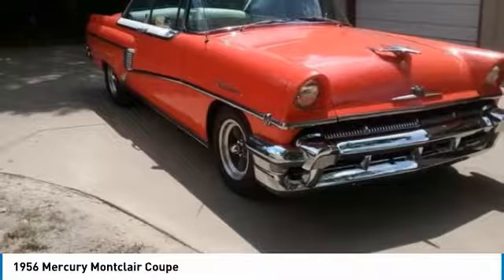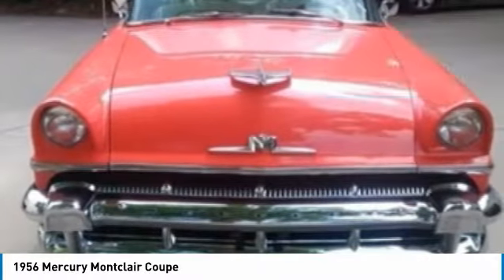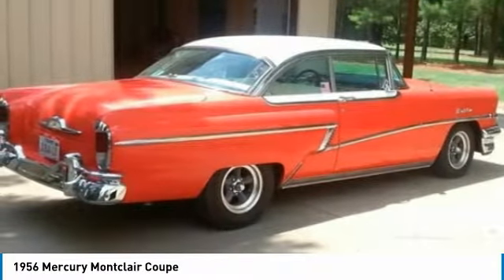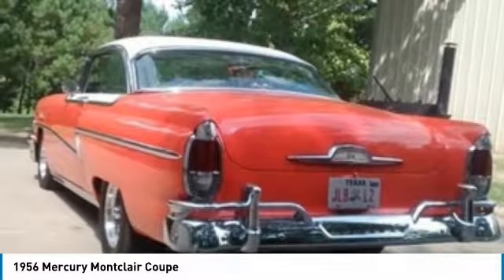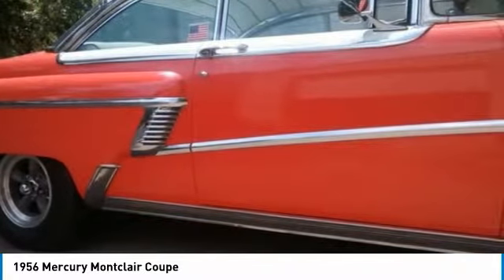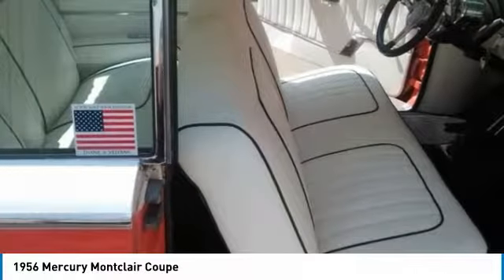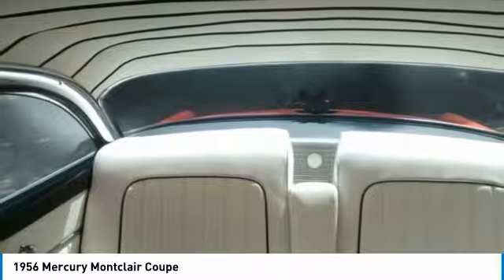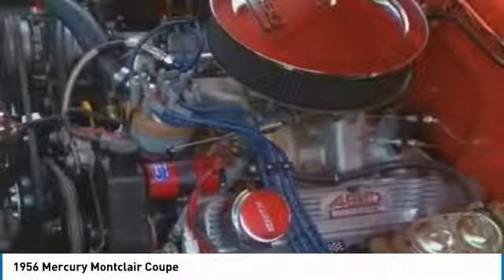1956 Mercury Montclair DT3618AG01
1956 Mercury Montclair Coupe

QuickBye.com

1956 Mercury Montclair Coupe For Sale in Athens, Texas 75752  If you are searching for a classic automobile that is ready to fit your lifestyle then this 1956 Mercury Montclair Coupe is perfect for you!  This two-door hardtop coupe is reminiscent of a simpler era. It features a Custom Red exterior paint that is accented by a White leather interior with Black carpet.  Powered by a high performance Ford 460 V-8 engine that is paired with a C6 automatic transmission, this classic hardtop is the ideal platform for any true classic enthusiast.  The Mercury Montclair was produced over 10 years from 1955 to 1969.  It became the flagship of the Mercury model line upon its introduction.  For 1955 and 1956, Montclairs featured Mercury's best appointments; extra chrome trim, and different two-tone paint combinations to set them apart from other Mercury products.1956 was the year Ford introduced its Lifeguard safety program, and the Mercury Montclair came standard with a deep-dish steering wheel to help protect the driver from the steering column, safety door locks, a breakaway rear view mirror and optional seat belts and padded dashboards. This 1956 Mercury Montclair Coupe comes with great options and features that are perfect for any  true classic car enthusiast! This 1956 Mercury Montclair Coupe has been very well maintained, it has never been smoked in and has always been garage kept.  This straight, solid vehicle is a very rare find.  Don't miss out on this incredible opportunity!  This Montclair is priced to sell.  Call today for more information on how you can create a direct man-to-machine connection with this 1956 Mercury Montclair Coupe!!!